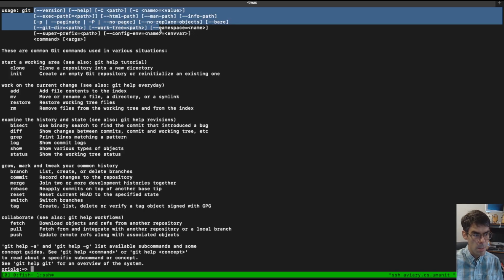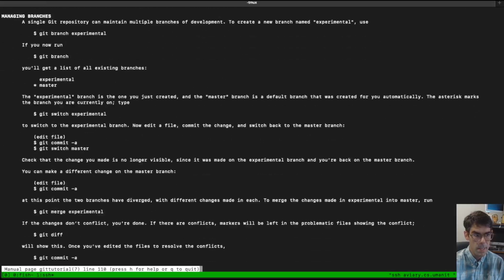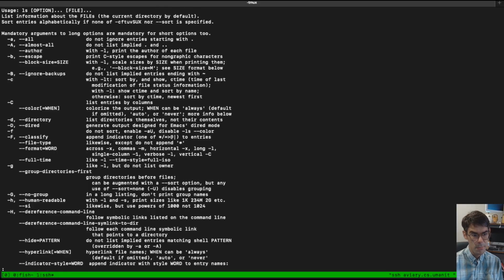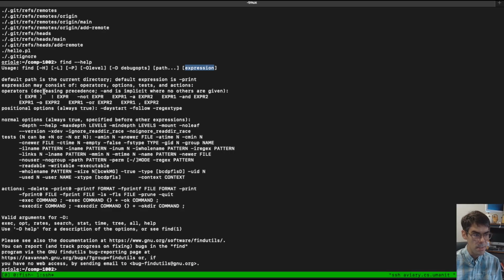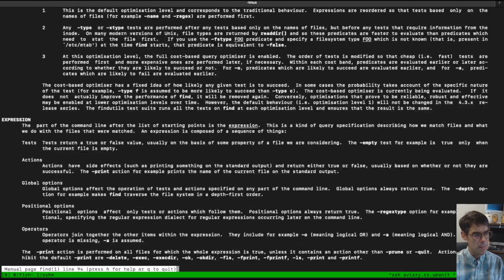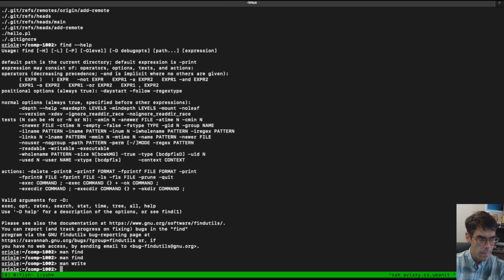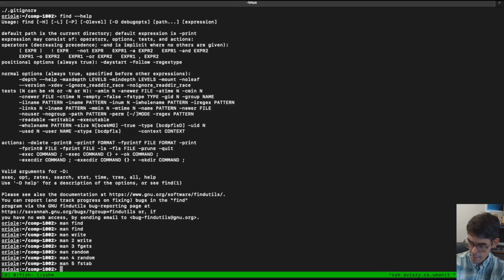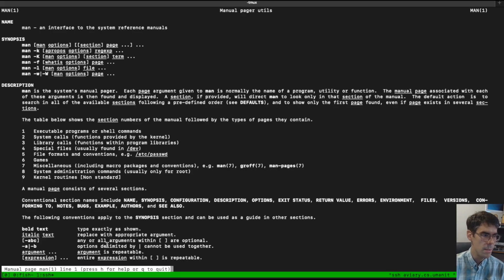COMP 1002: Getting help on the command line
We'll look at how we can get help from commands or about commands on the command line (asking the command itself and using the manual pages).